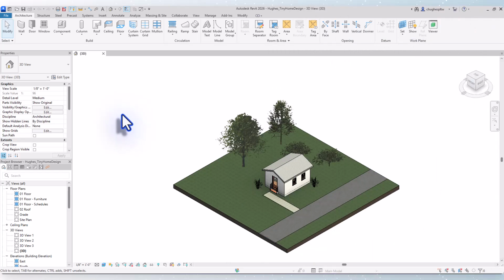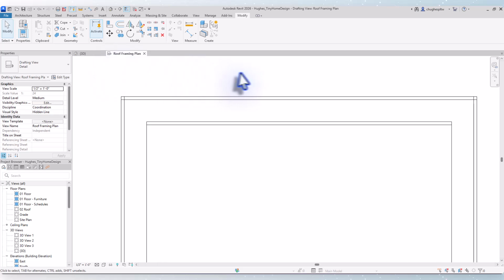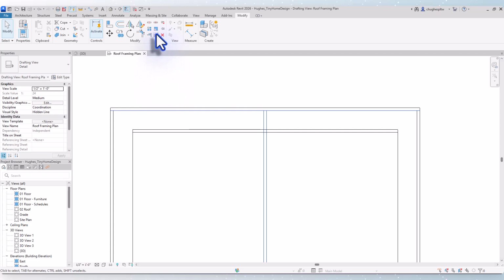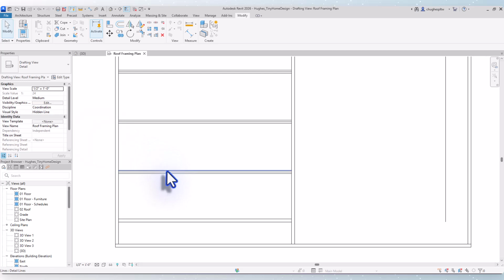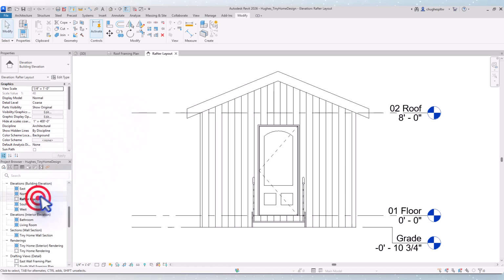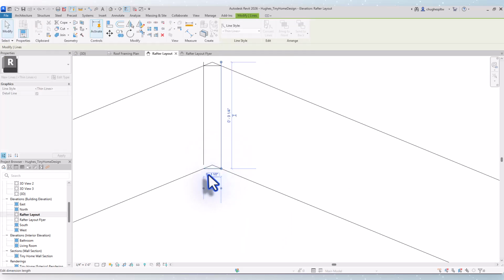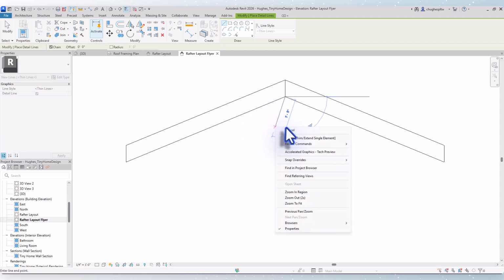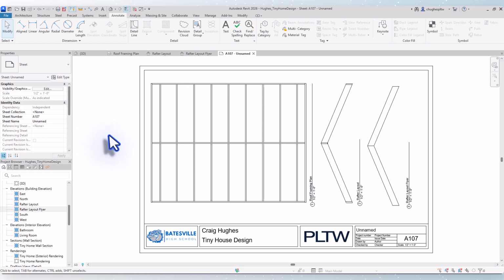PLTW CEA - Revit 2026 - Roof Framing Plan